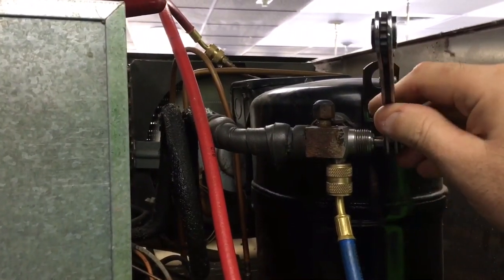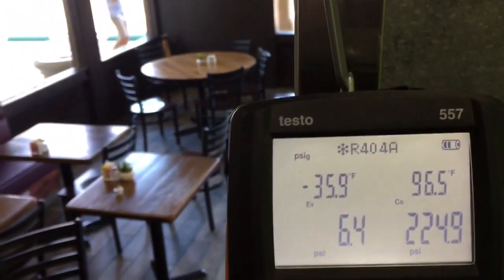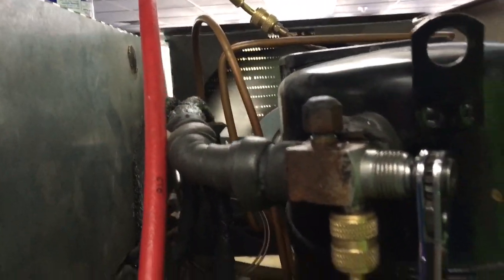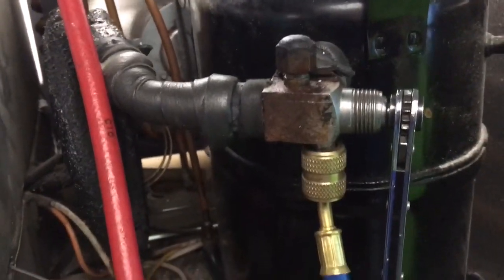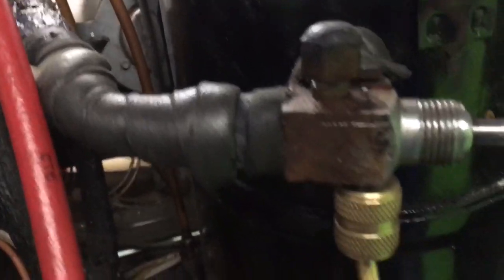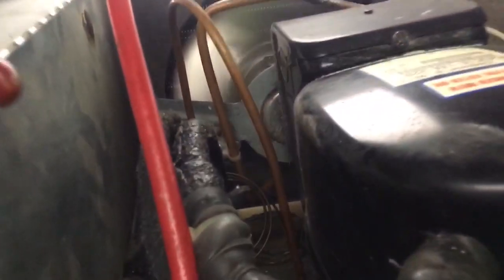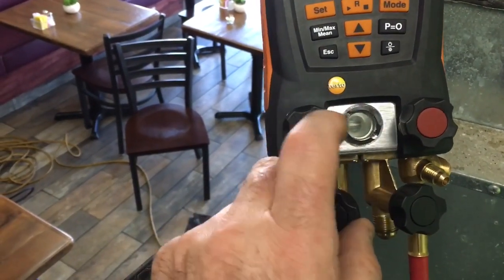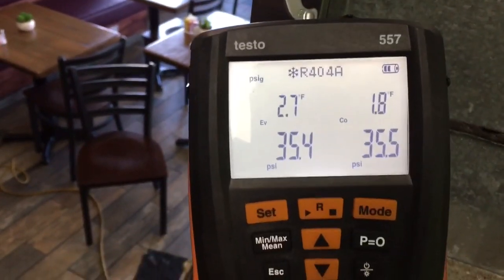How to check a Compressors Valves to see if its any good.